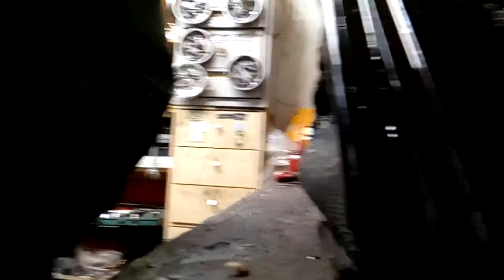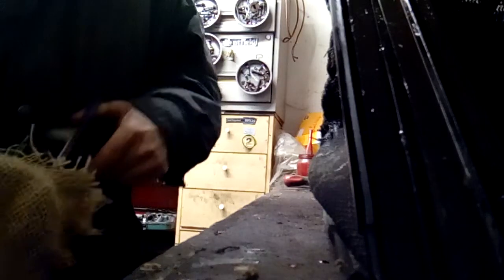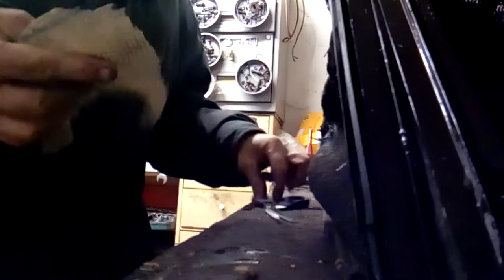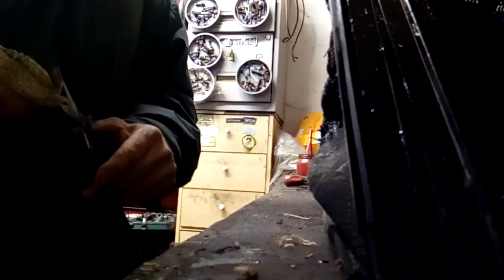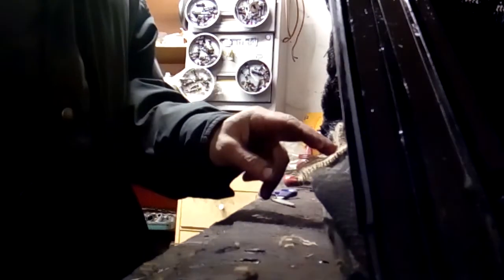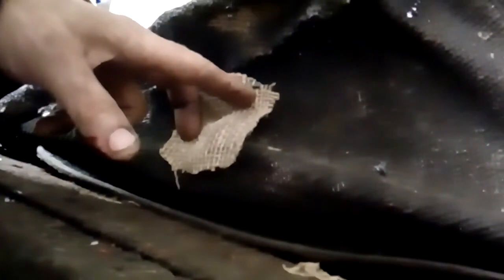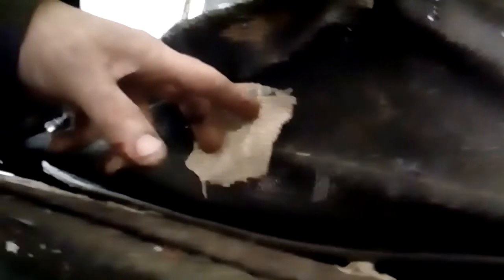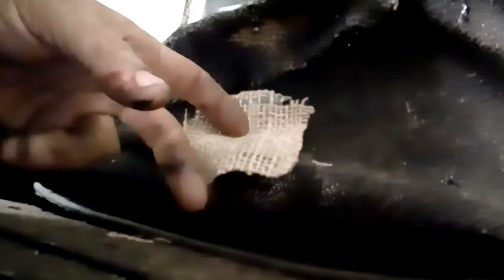PART 3 - PRINCE HARRY GRASSBOX .( HOW TO REPAIR A LAWNMOWER GRASSBOX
HOW TO FIX AND REPAIR A LAWNMOWER GRASSBOX .